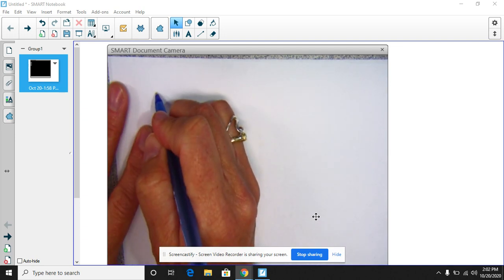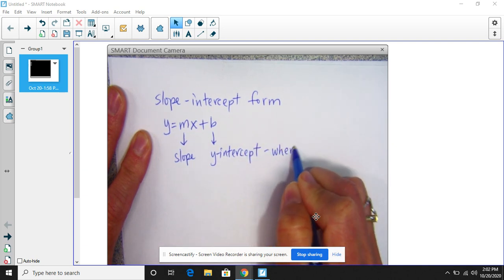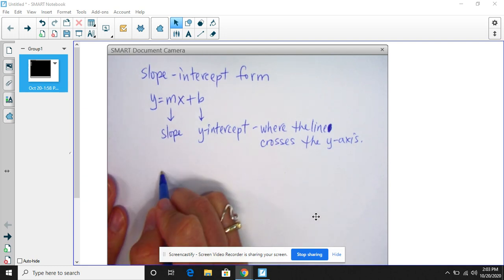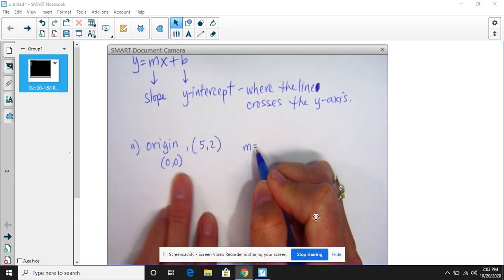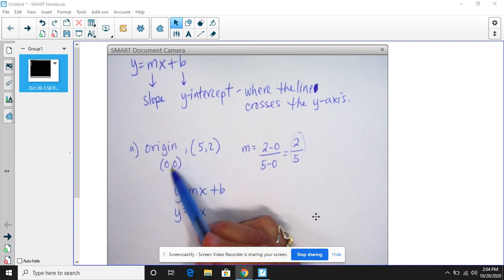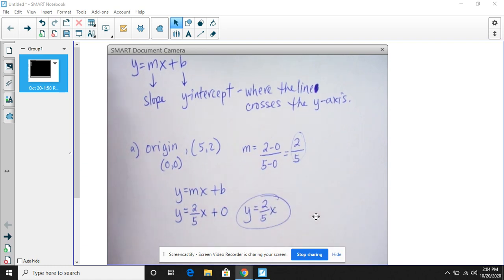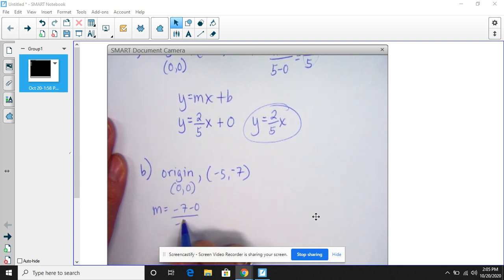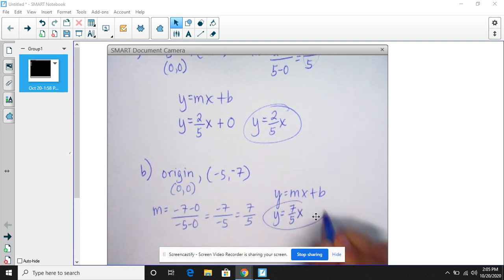Writing equation SIF, through origin and another point